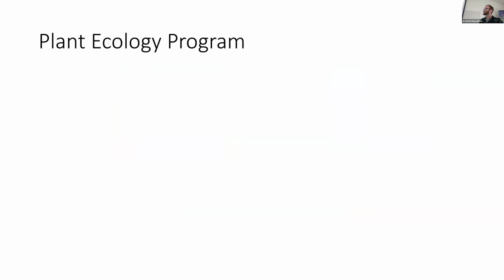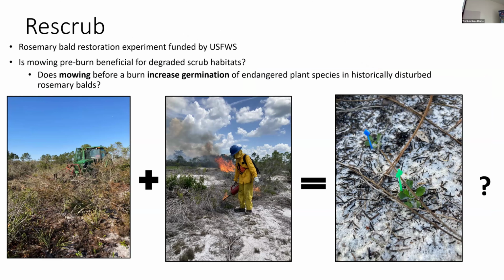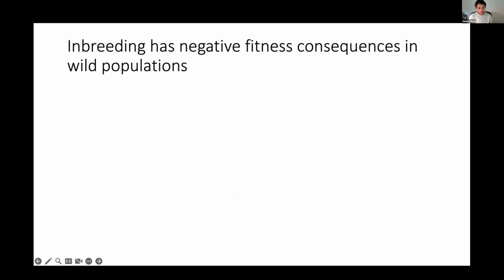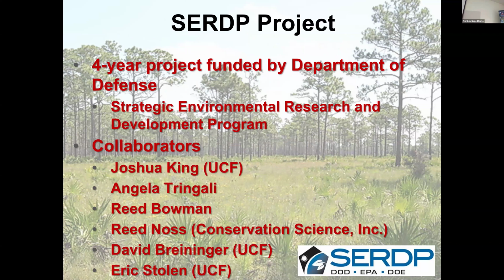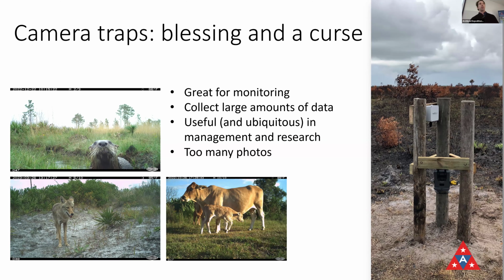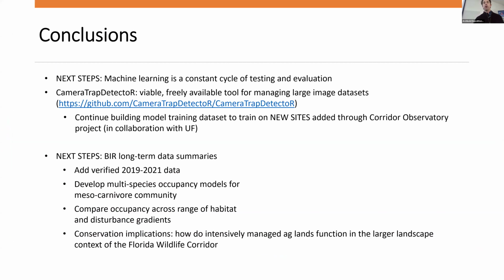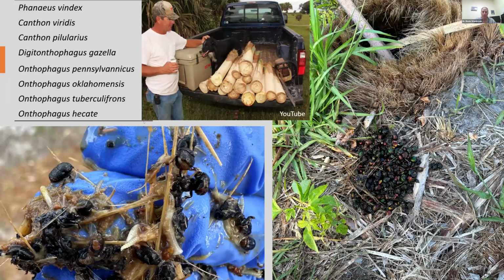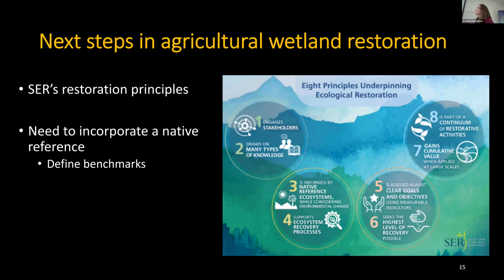2024 Archbold Research Symposium Part 4/4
1. Archbold Plant Ecology Team:  Archbold Plant Ecology Program update
2. Shailee Shah:  Linking limited dispersal, inbreeding, and lifetime fitness in Florida Scrub-Jays
3. Tiffany Doan:  How fire recency and habitat affect the herpetofauna of Avon Park Air Force Range
4. Joe Guthrie:  Machine learning processes for camera trap imagery
5. Roisin Stanbrook:  Measuring Dung Beetle ecosystem services in sub-tropical pastures
6. Betsey Boughton:  Restoration of wetland functions and services depends on surrounding agricultural land-use